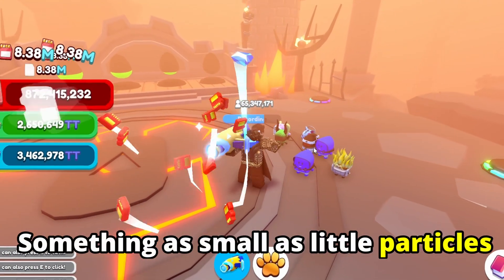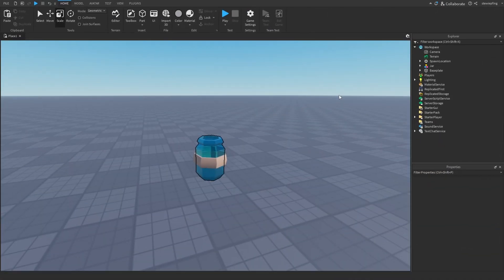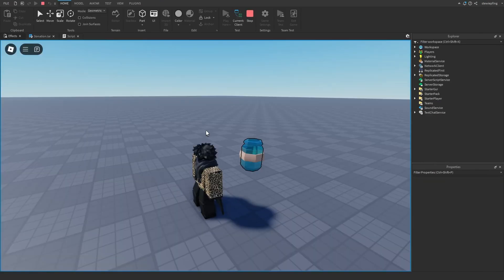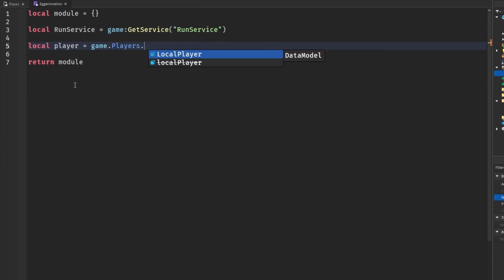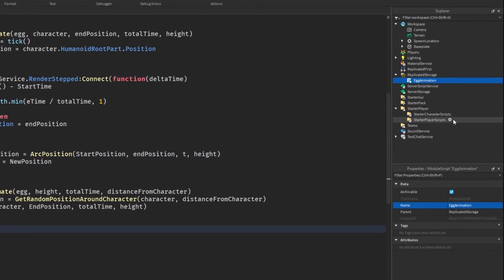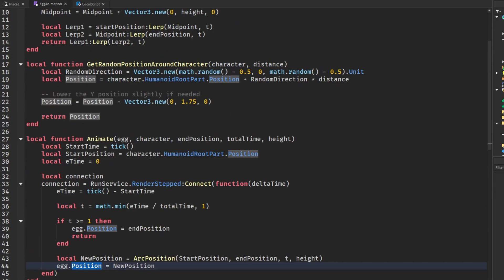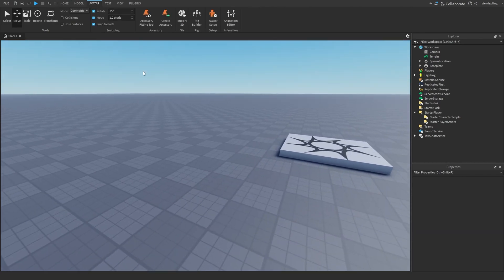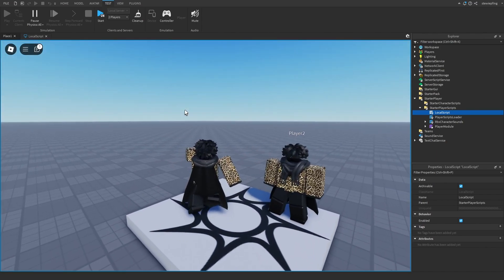Making Underrated Effects For YOUR Roblox Game! Pt 5 | Roblox Studio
📒Making cool effects for YOUR roblox game!

0:00 - Intro
0:18 - Highlight Shader
1:53 - Tip Jar (With Money Particles)
4:05 - Upside Down Camera
5:07 - Exclusive Egg Animation (Pet Sim 99)
10:52 - Highlight Powerup (Ping Other Players)
13:15 - Outro

"Tokyo Music Walker - Your Little Wings" is under a Free To Use YouTube license